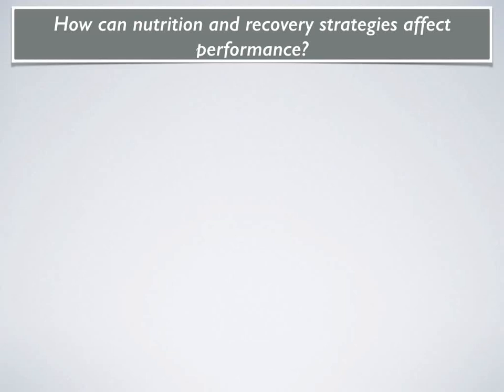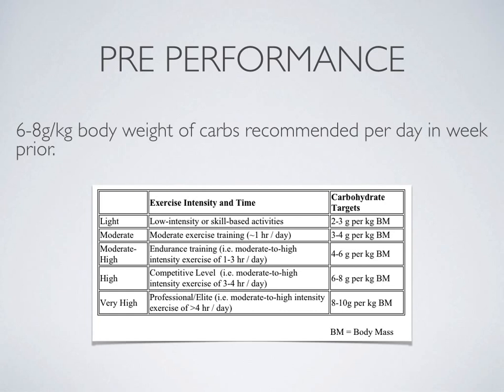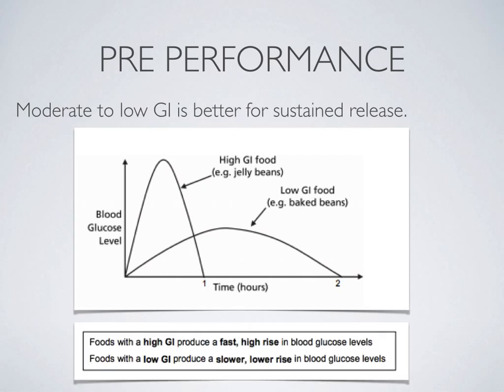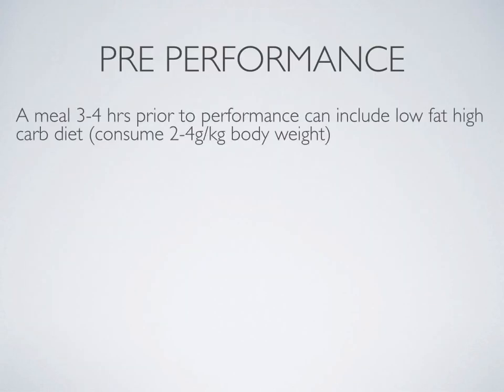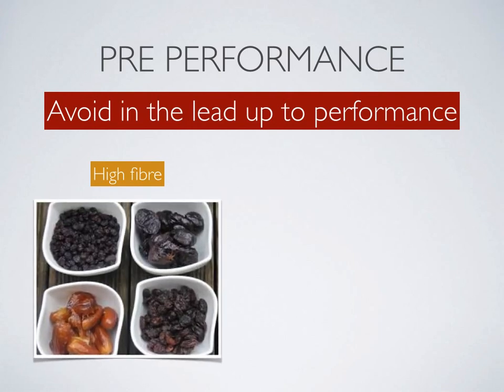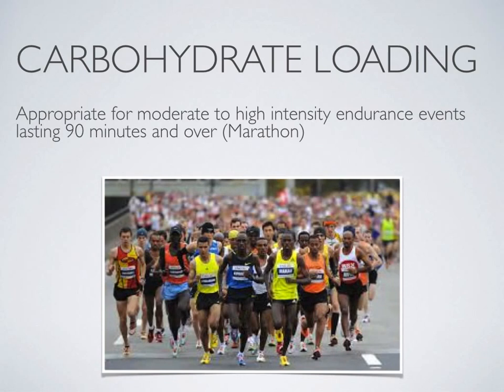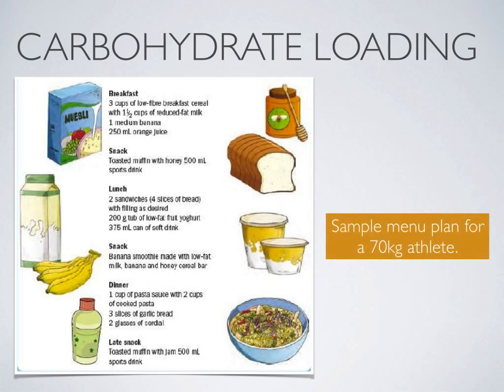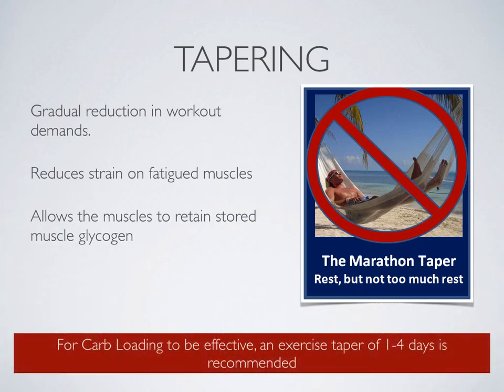Nutritional Considerations Pre performance